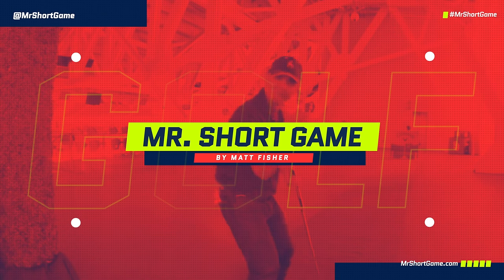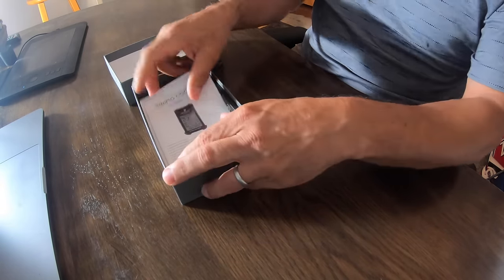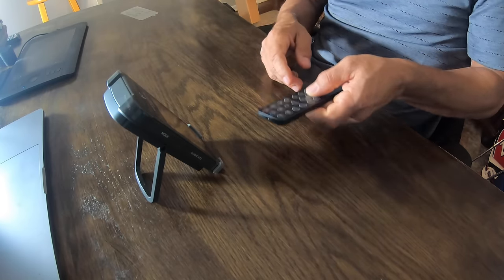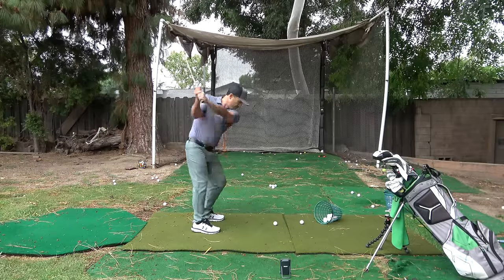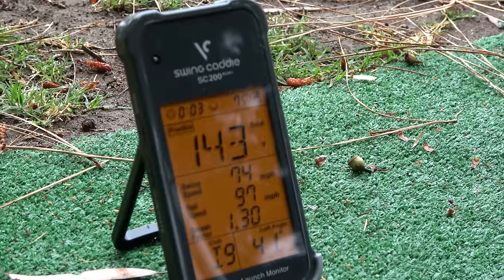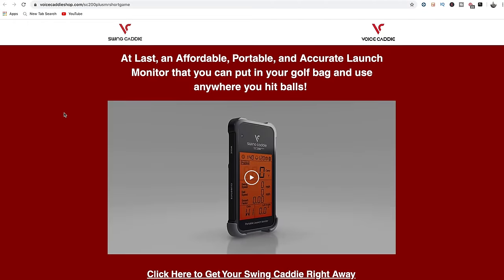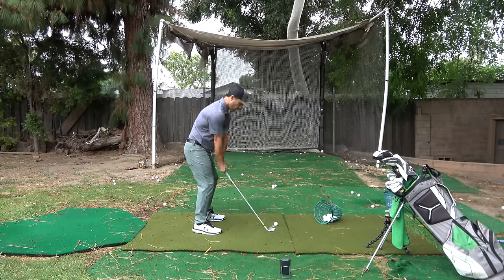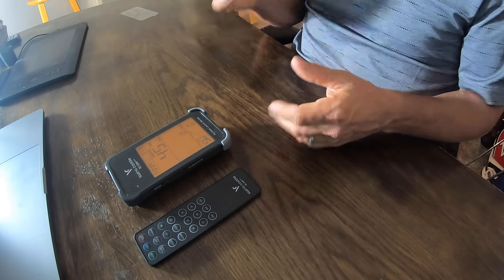Swing Caddie SC200 Plus Portable Golf Launch Monitor Full Review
The newest release from Swing Caddie the SC200 Plus now with swing speed only mode.

Code: MrShortGame

60 Wedge Vokey SM8 Bounce 8 Degree M Grind
54 Wedge Vokey SM8 Bounce 12 Degree D Grind
50 Wedge Vokey SM8 Bounce 8 Degree F Grind
46 Wedge Vokey SM8 Bounce 10 Degree F Grind